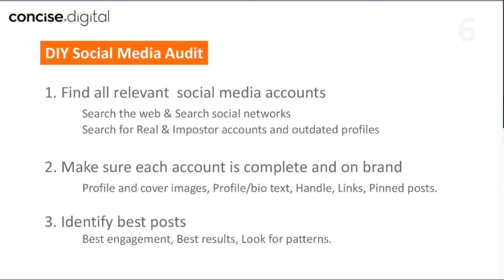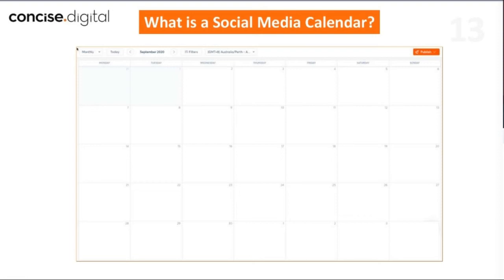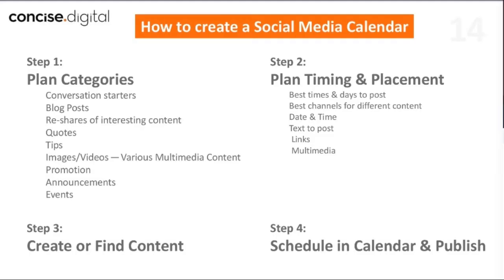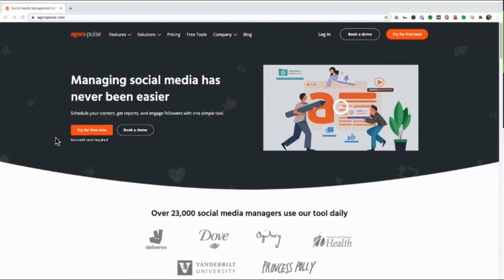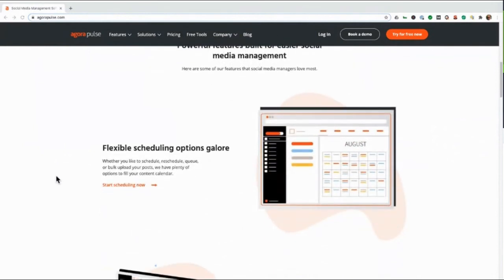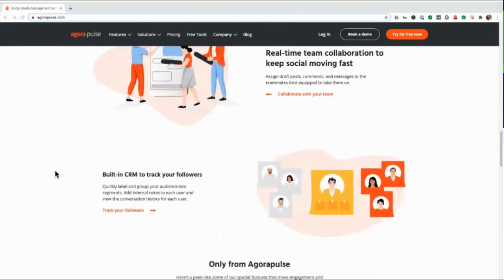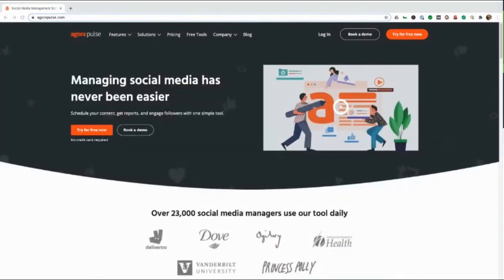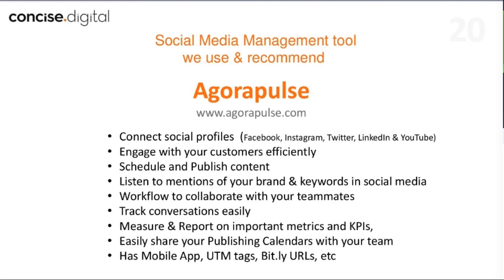Social Media for Business - Tips, Traps & Tools (Concise Webinar)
We discuss the latest Tips, Traps and Tools to increase customer engagement, generate more sales and provide better customer service & support.

The webinar is presented by Gareth Lane & Richard Keeves.  We cover:
* How to do a fast DIY Social Media Audit
* Tips for creating and sharing great content
* How to create a Social Media Calendar
* Tips for better engaging conversations
* The Social Media Management tool we use and recommend
And more...